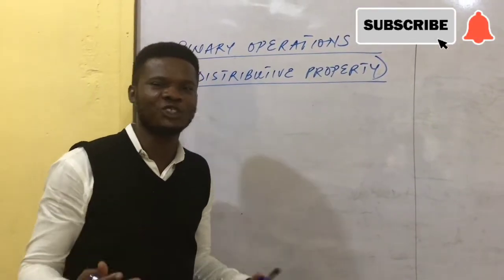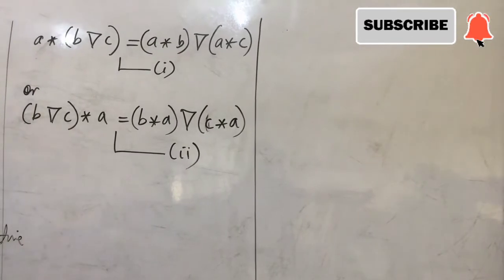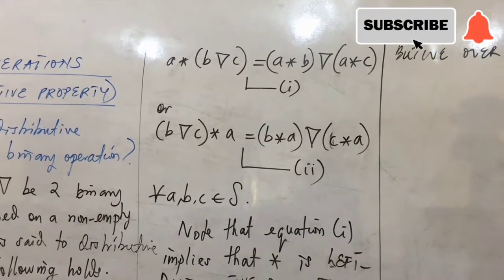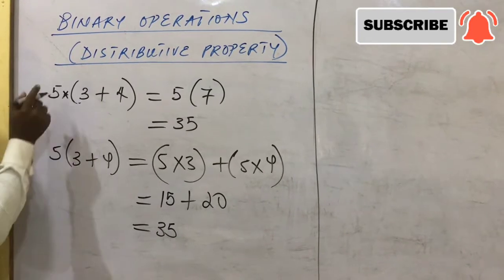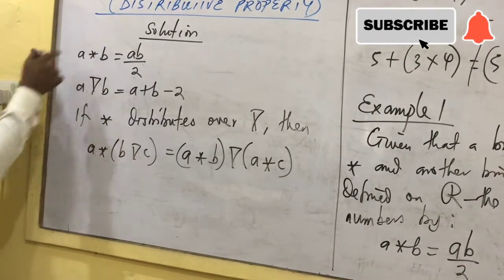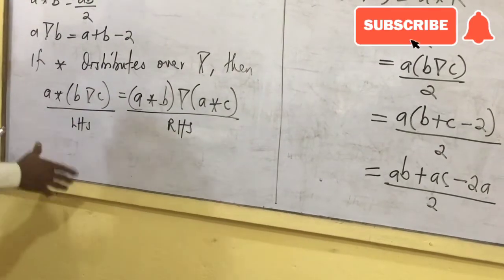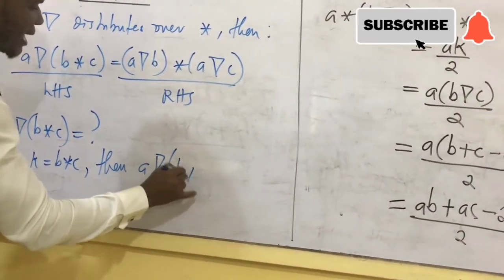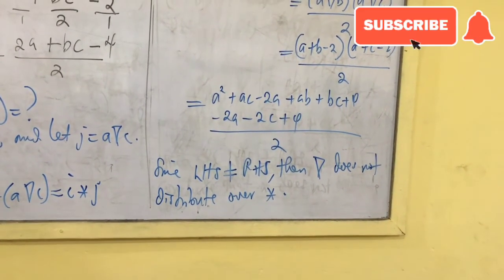What is a Binary Operation? | Part 4 | Distributive Property.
In this video on BINARY OPERATIONS, students are taught the distributive property of binary operations with some examples used for illustration.